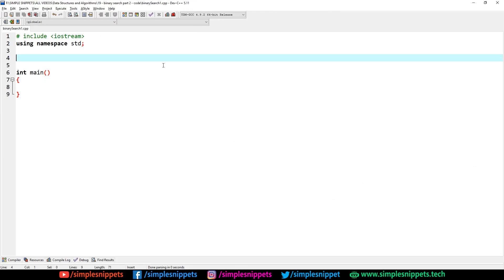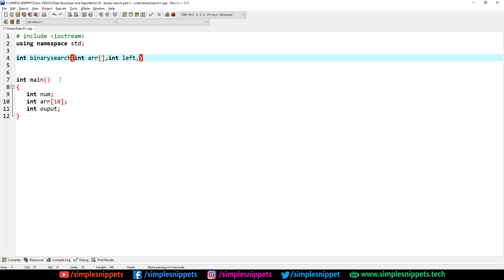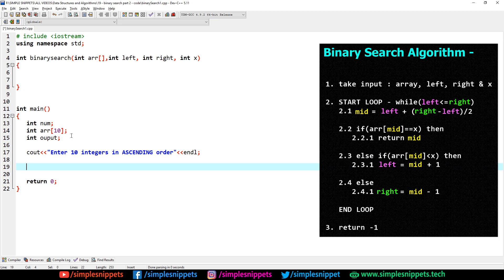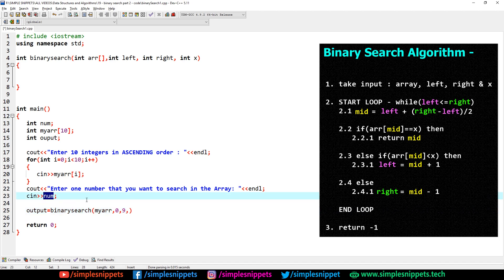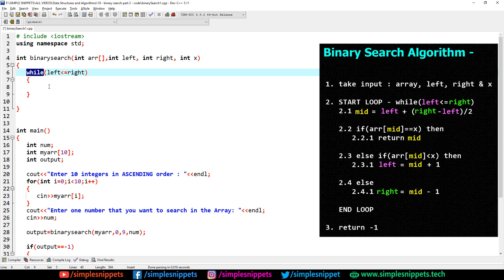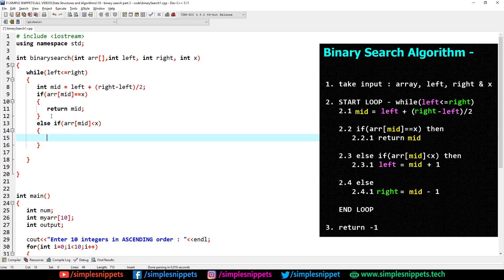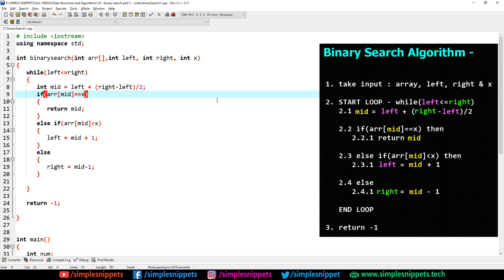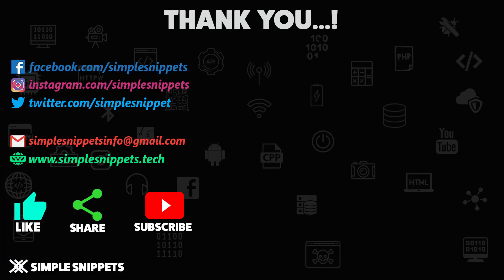Binary Search Algorithm C++ Code in Data Structures | Part -2 | DSA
C++ Program to implement binary search algorithm in data structures. We will use c++ programming language. I have shared the full binary search algorithm code in this description. This is the part 2 of binary search and in the part 1 we understood the workingm algorithm & diagram of the algorithm.

Working -
1. Search the sorted array by repeatedly dividing the search interval in half
2. Begin with an interval covering the whole array.
3. If the value of the search key is less than the item in the middle of the interval, narrow the interval to the lower half.
4. Otherwise narrow it to the upper half.
5. Repeatedly check until the value is found or the interval is empty

Pseudo code for Binary Search Algorithm -
1. take input array, left, right & x
2. START LOOP - while(left greater than or equal to right)
 2.1 mid = left + (right-left)/2
 2.2 if(arr[mid]==x) then
  2.2.1 return m
 2.3 else if(arr[mid] less than x) then
  2.3.1 left = m + 1
 2.4 else
  2.4.1 right= mid - 1
END LOOP
3. return -1